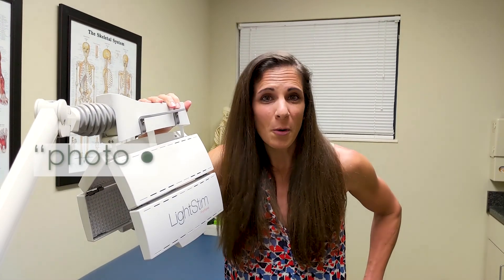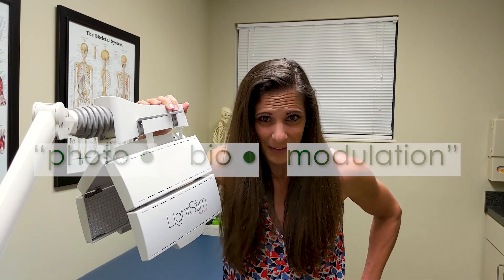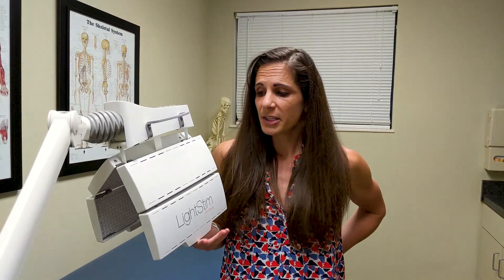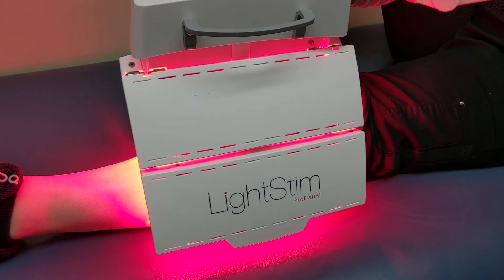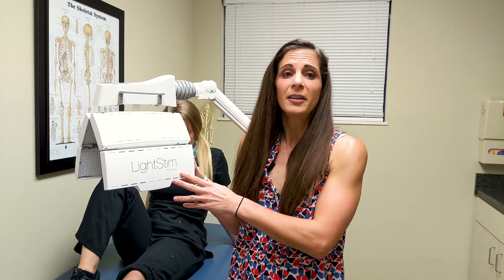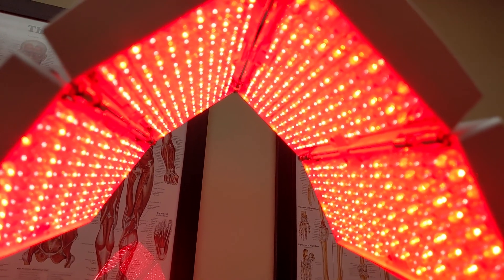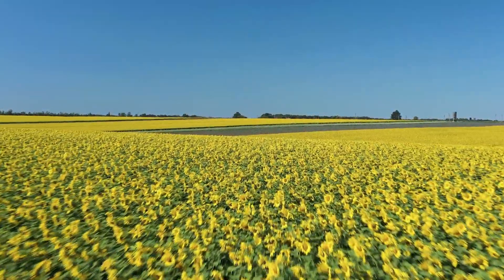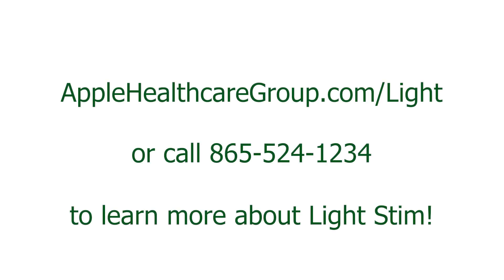Light Therapy (Red Light Therapy) Demonstration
Light therapy takes the best properties of sunlight, and precisely focuses them in order to get the maximum benefit. Our LightStim® treatments have several advantages over direct sunlight. It’s UV-free, doesn’t depend on the weather and available 365 days a year!

Watch as Jamie Ligon, DPT, PT, PCES explains how the red light therapy treatments we offer can help  reduce pain and inflammation, and even repair damaged tissue.